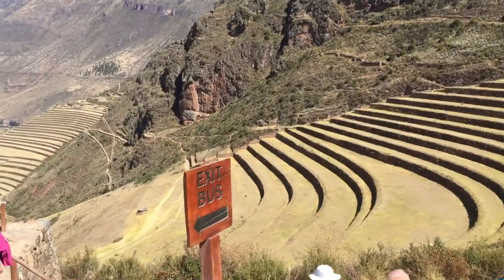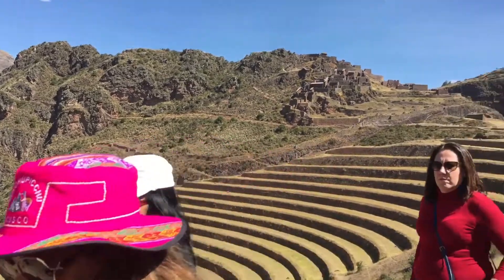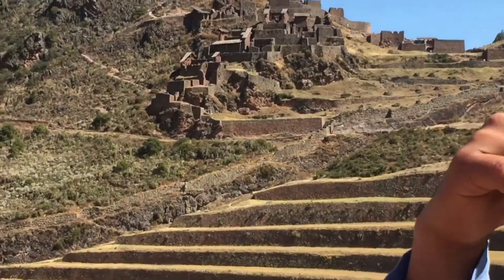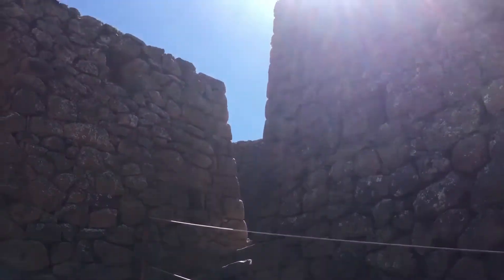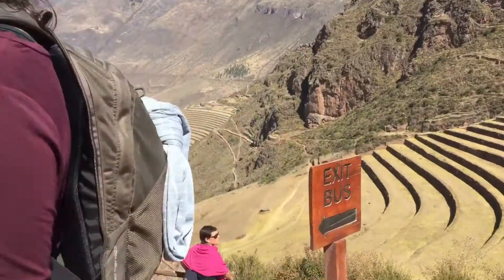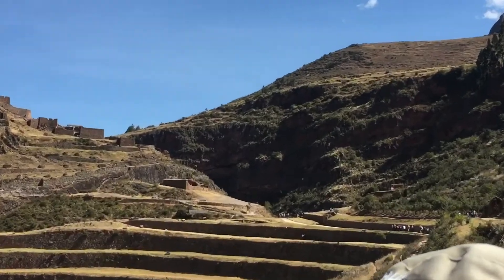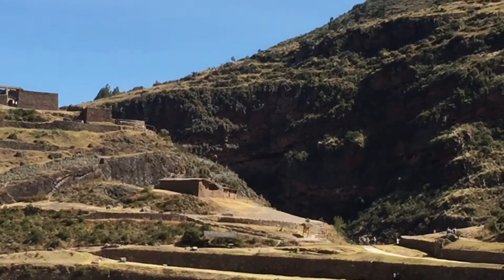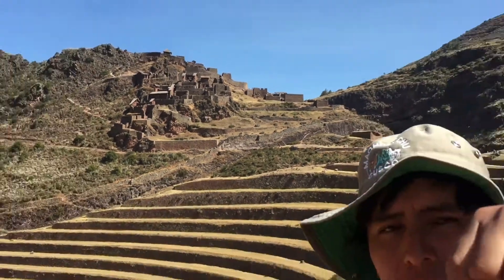Pisaq (Cuzco, Peru)